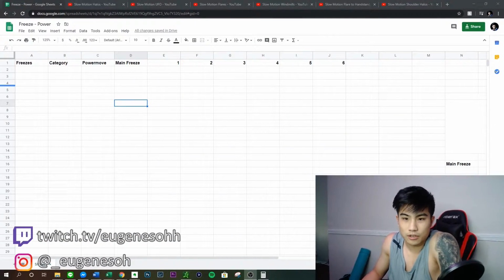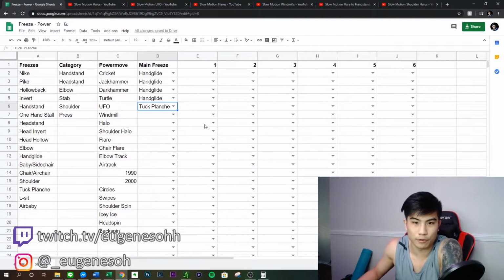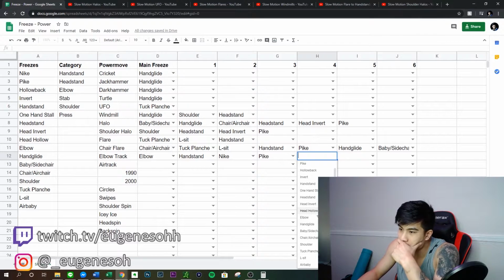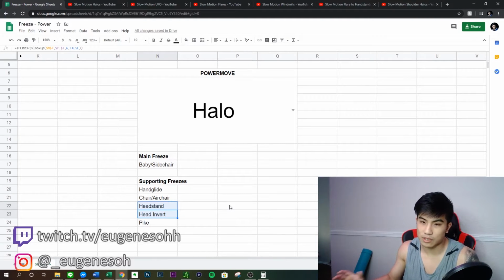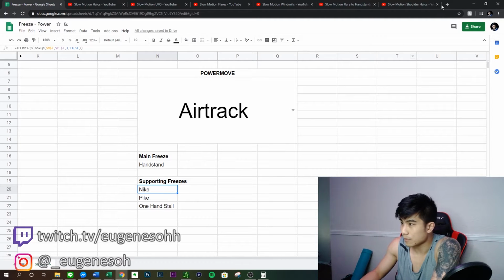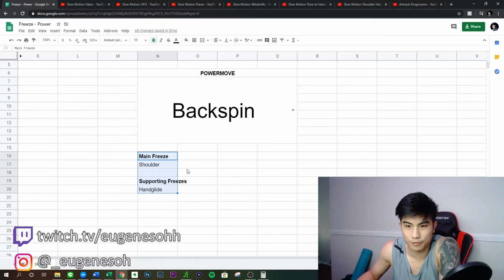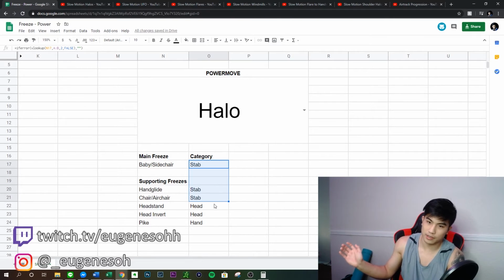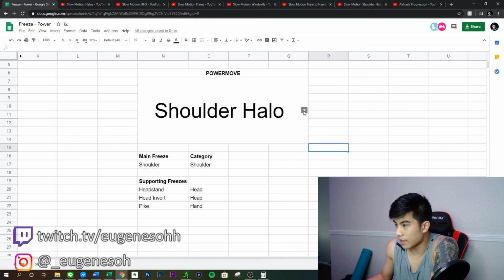FREEZE TO POWER RELATION - VIRTUAL WORKSHOP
This live recording (5/27/20) from my live stream during the quarantine workshop series covers the relationship from freezes to power and how learning freezes are a crucial step when learning powermoves. Some of the terminology may be different depending on where you're from and what your background is, but regardless, what's important to me is that the point gets across!

Time Stamps:
Intro: 0:00 - 1:08
Listing moves: 1:08 - 10:05
How freezes leads to power: 10:05 - 29:06
Google Sheets magic: 29:06 -  31:09
Handglide power/UFOs: 31:09 - 32:54
Halo/Shoulder Halo: 32:54 - 38:36
Flare: 38:36 - 40:55
Elbow Track: 40:55 - 41:40
Chair Flare: 41:40 - 42:40
Airtrack: 42:40 - 45:20
1990s and 2000s: 45:20 - 49:00
Circles: 49:00 - 49:15
Swipes: 49:15 - 51:00
Shoulder Spin: - 51:00 - 52:32
Icey Ice: 52:32 - 54:03
Headspin: 54:03- 54:17
Backspin: 54:17 - 56:20
More Google Sheets magic: 56:20 - 59:20
More examples: 59:20 - 1:16:09
Importance of legs: 1:16:09 - 1:16:40
Final words: 1:16:40 - 1:19:36